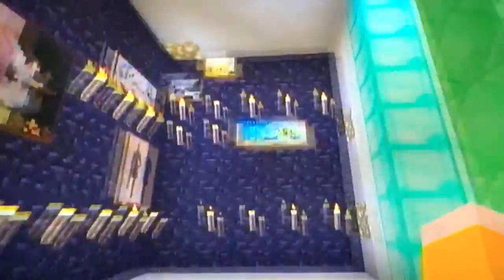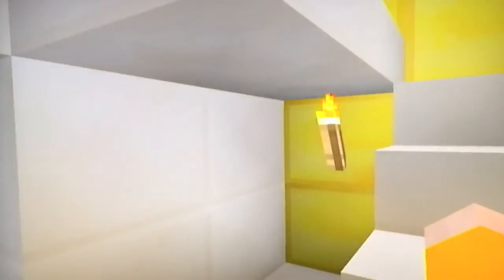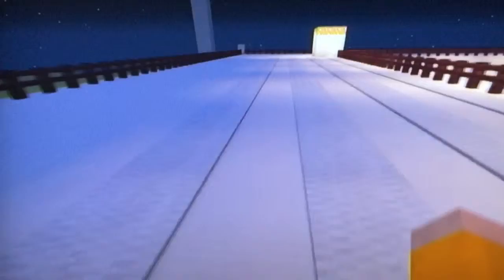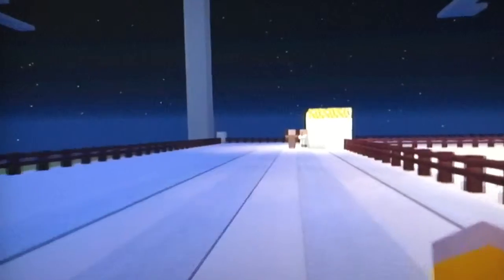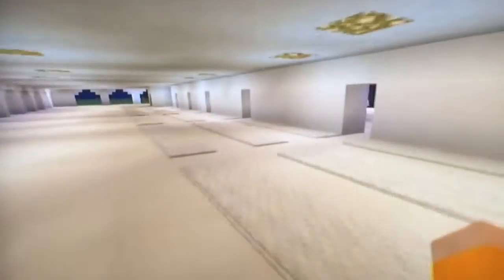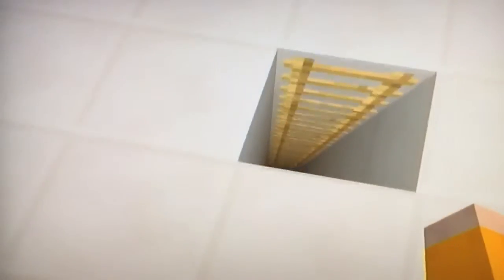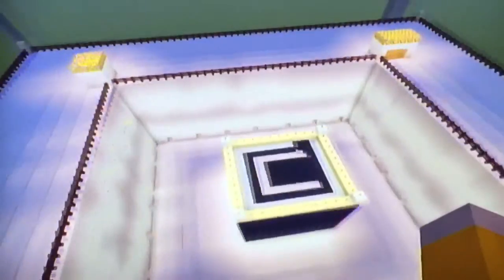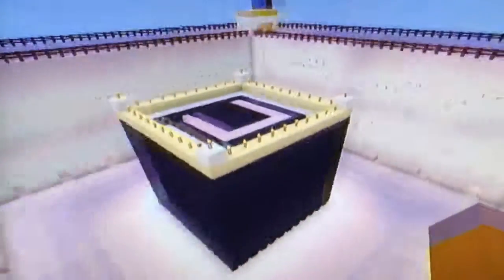Grand Mosque and Mecca Project - Carolina Ayerbe's class, by Samuel Mishkin